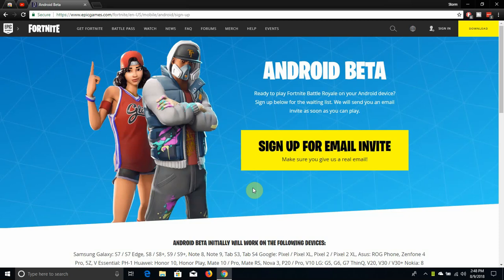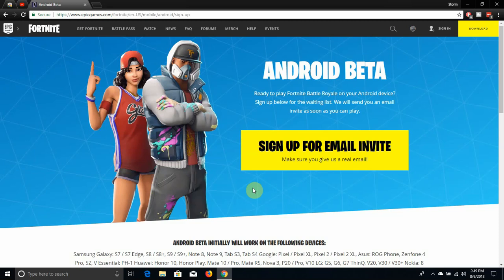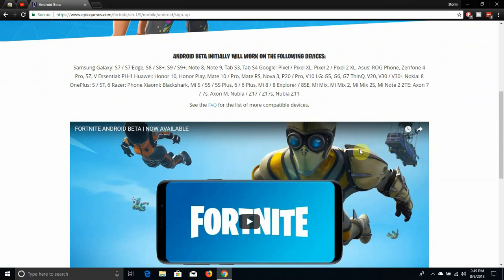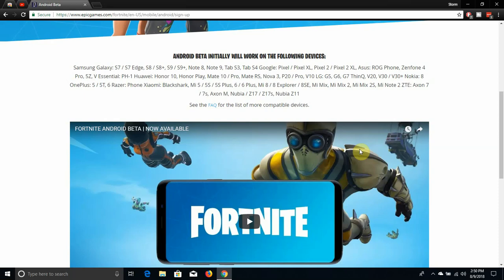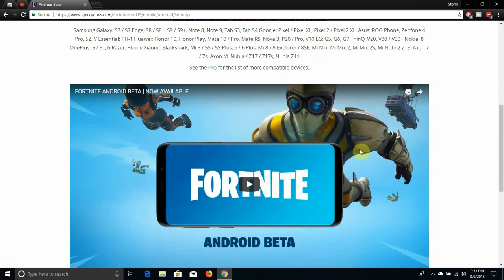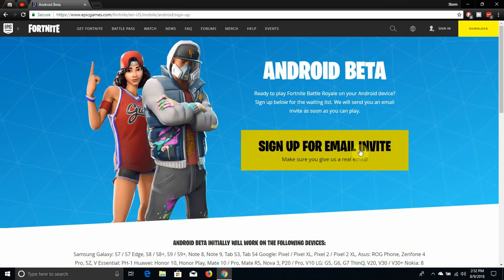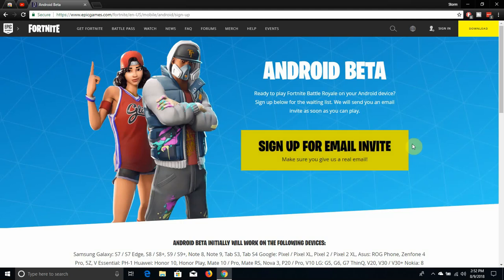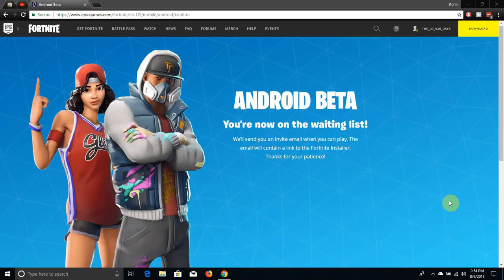Fortnite Android Beta Now Available